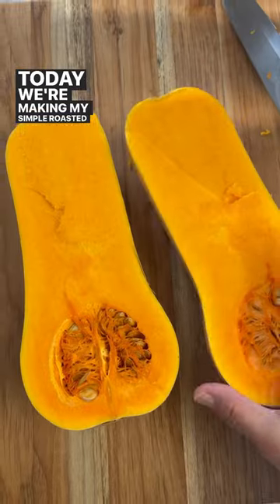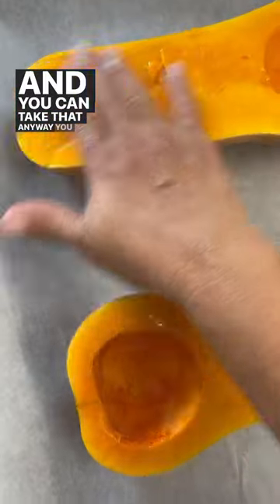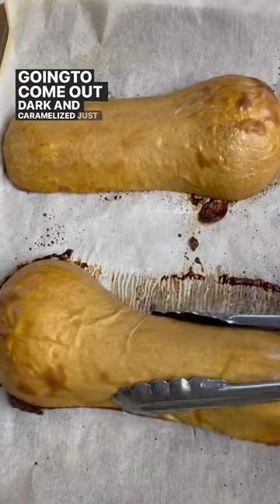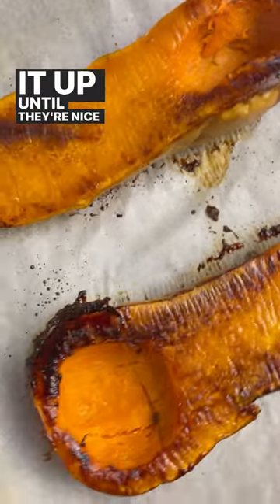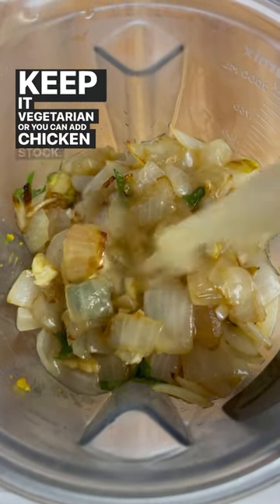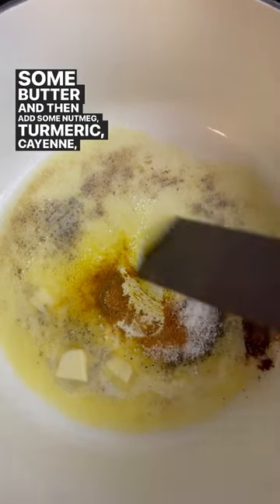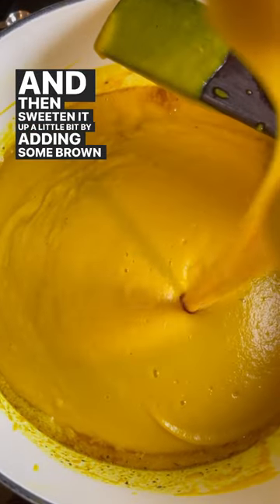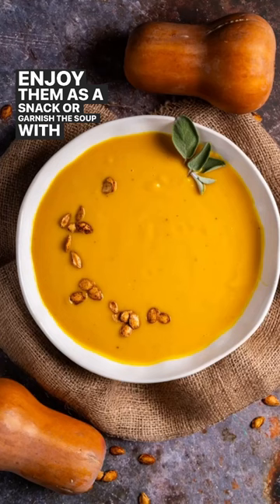SIMPLE ROASTED BUTTERNUT SQUASH SOUP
A delicious, smooth, roasted butternut squash soup that will knock your socks off. It’s creamy without the addition of cream and slightly sweet with a touch of brown sugar.
Recipe includes roasting the squash seeds for an optional garnish or snack.